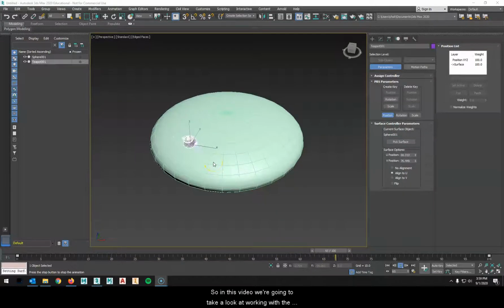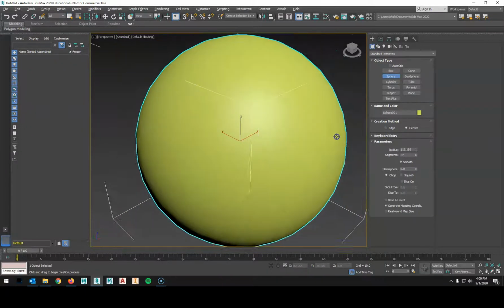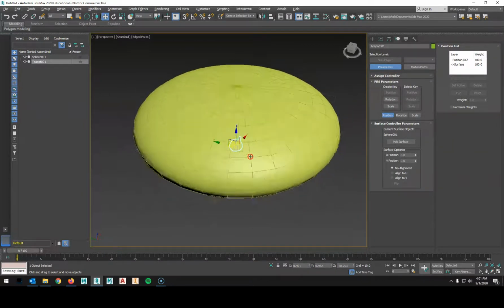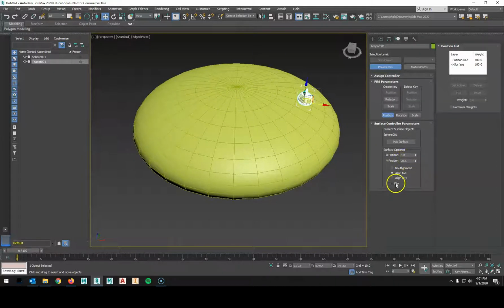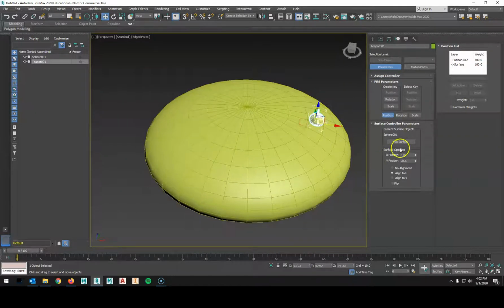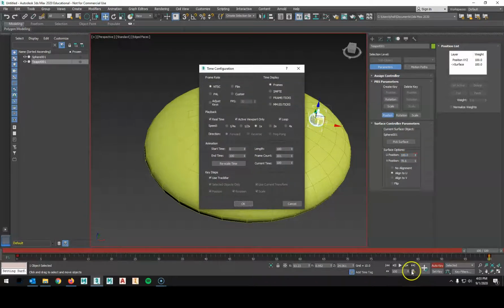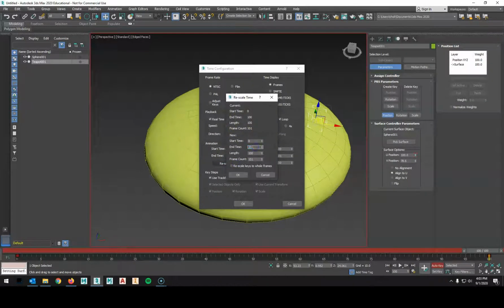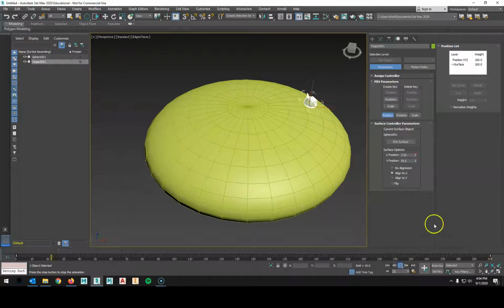3Ds Max Surface Constraints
Simple explanation of Surface Constraints